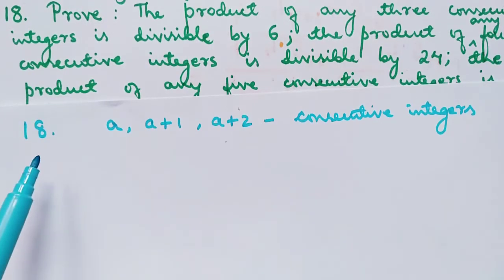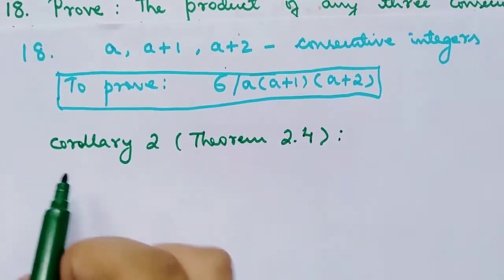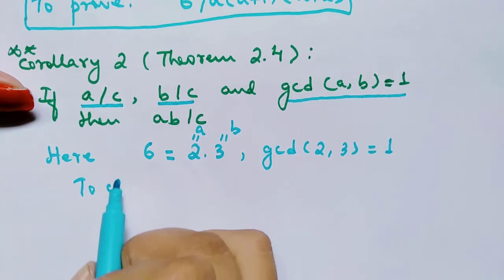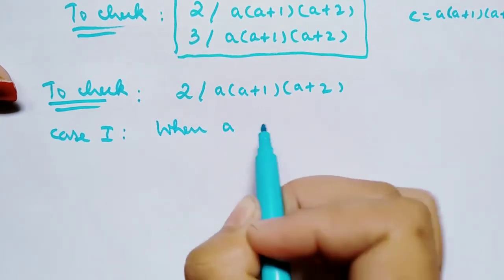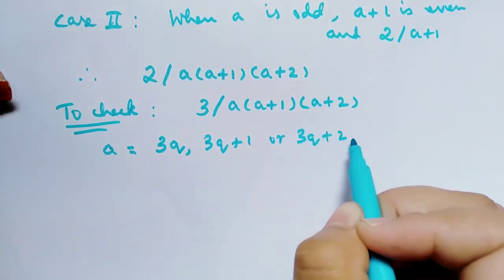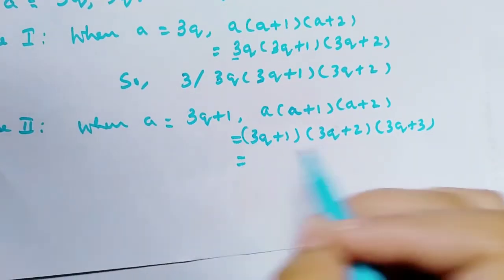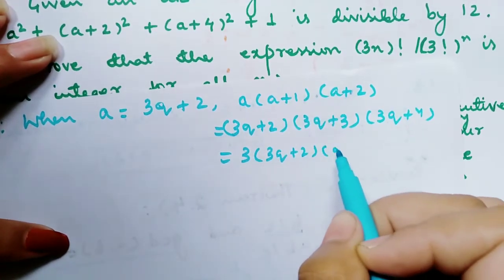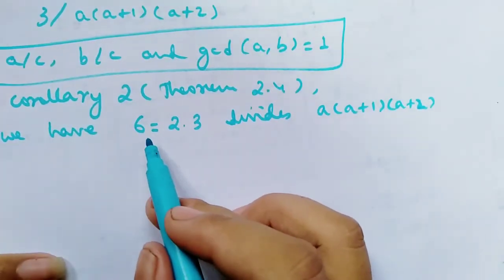Elementary Number Theory||D.M Burton||Problems 2.3; number 18(first part)||BSc and MSc Mathematics